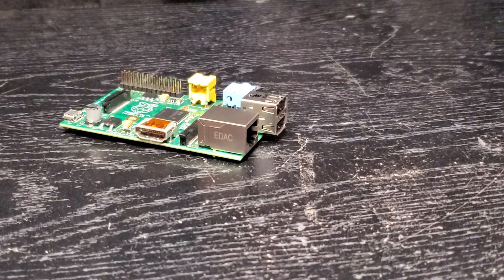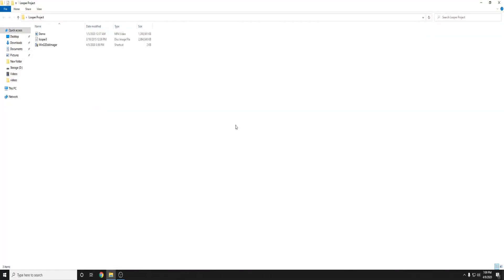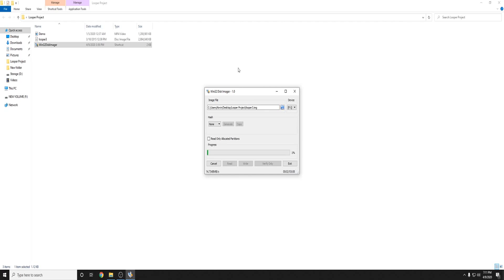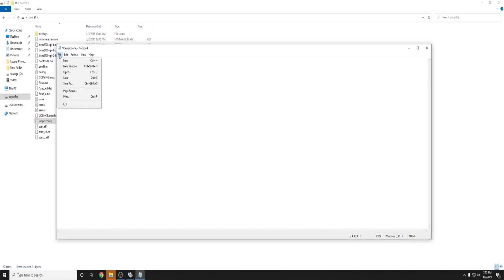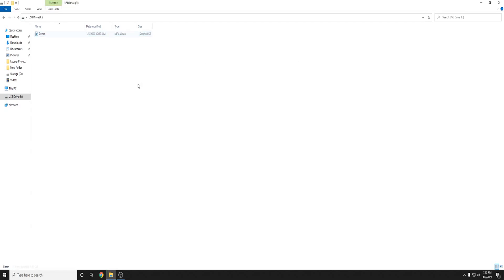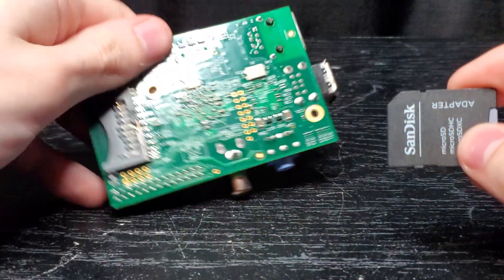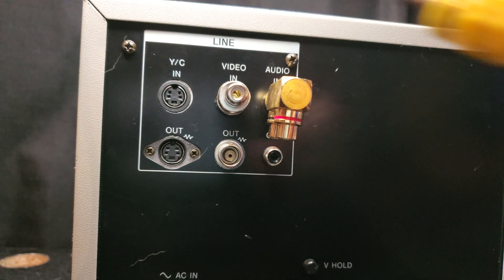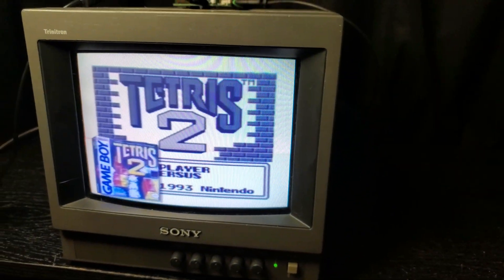Making A Retro Video Player For The Sony Trinitron PVM Using a Raspberry Pi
Using an old raspberry pi, i decided to use my 8 inch Sony Trinitron to make a retro video player, similar to ones you'd see in an old game shop back in the day.  here are the links for the player, and W32DI.